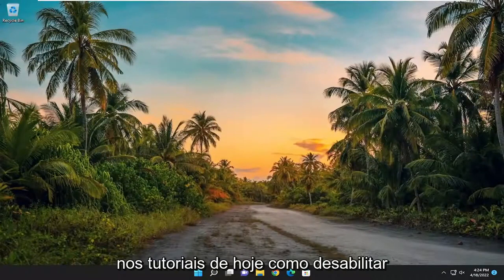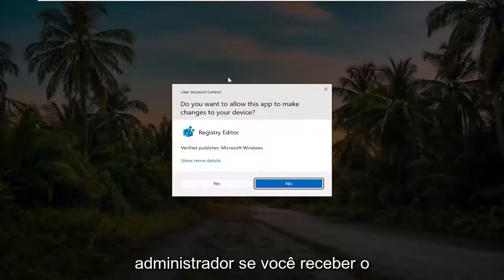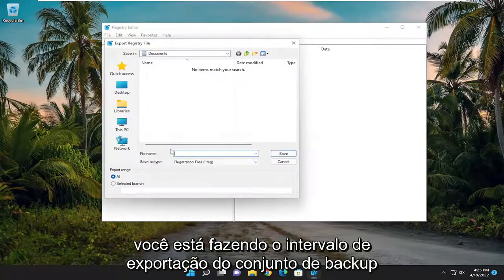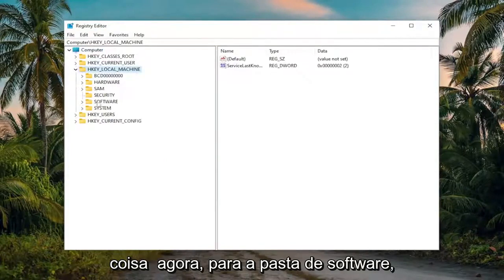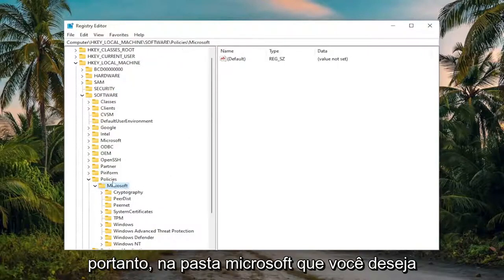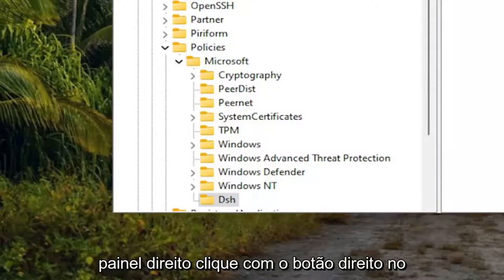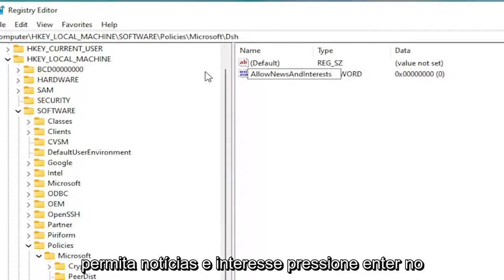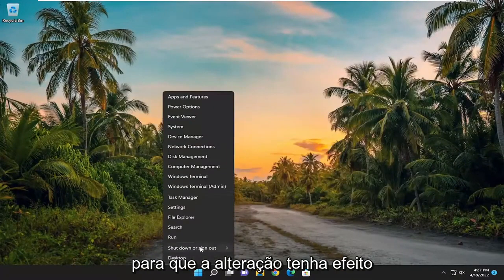Como desativar e desinstalar os widgets do Windows 11 [Tutorial]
Como desativar widgets no Windows 11 [Tutorial]

Com a introdução do Windows 11, muitos novos recursos surgiram no sistema operacional Windows. Temos layouts Snap, barra de tarefas redesenhada, menu Iniciar e muitos outros novos recursos no Windows 11. Um desses recursos é o menu Widgets. Enquanto alguns usuários acham útil, outros não o usam e simplesmente desejam desativá-lo. Se você também deseja o mesmo, esta postagem é definitivamente útil para desativar o recurso Widgets no Windows 11.

O problema com o aplicativo é que o usuário não tem a escolha de querer ou não. Só porque é um novo recurso não é motivo para pré-ativar a opção.

É uma plataforma personalizável que suporta dados fornecidos por terceiros. Os desenvolvedores independentes podem criar widgets personalizados para estender os recursos do recurso. Por padrão, o Windows 11 inclui apenas widgets feitos pela Microsoft.